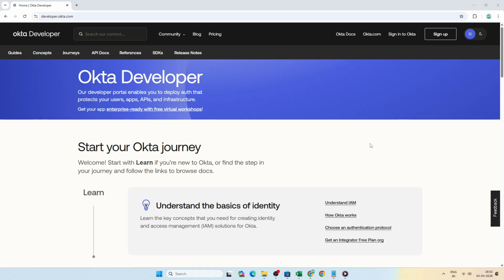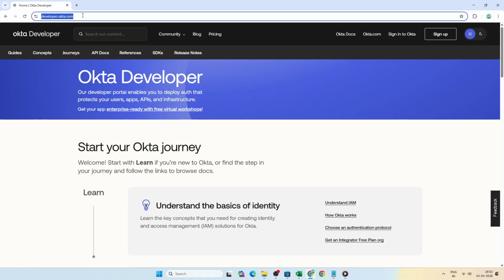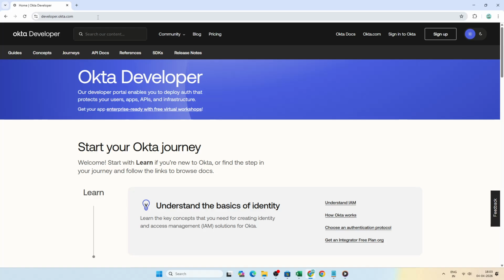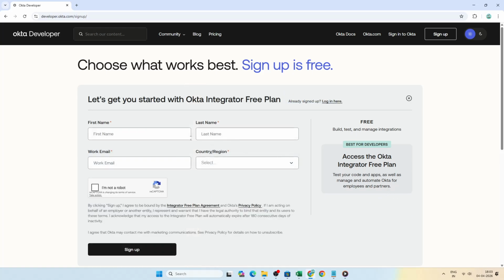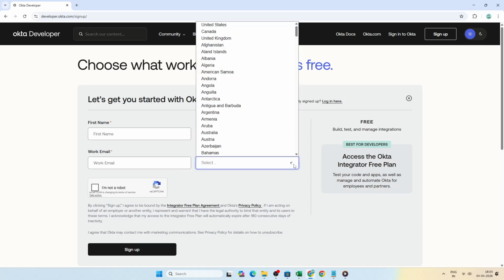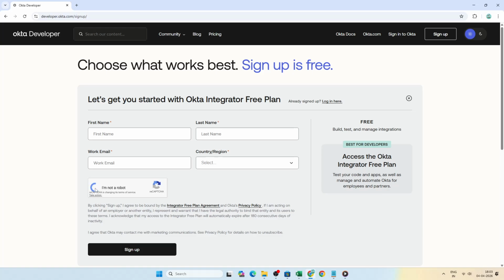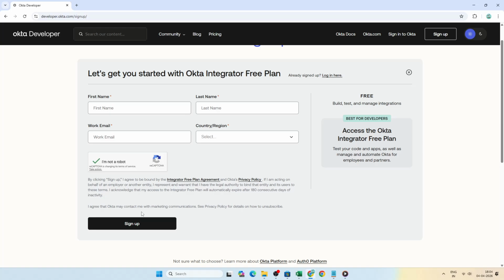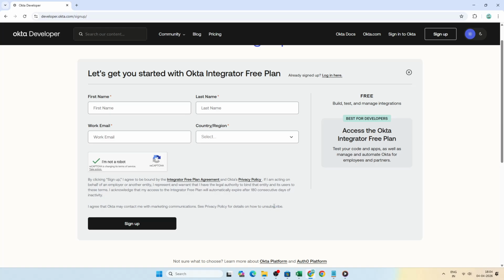How To Set Up Okta Developer Account (Step By Step)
Learn how to set up an Okta Developer account with this quick and easy tutorial. This video explains the Okta registration process for developers who need to implement SSO, MFA, and user management in their projects using the Okta API.

In this video, I show:
- Verifying Your Email and Logging In
- Exploring the Developer Dashboard